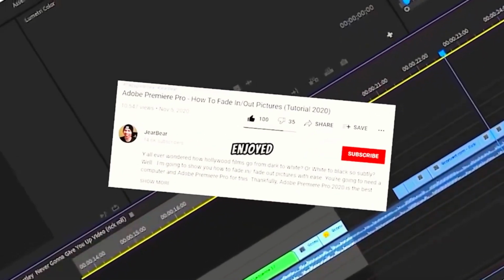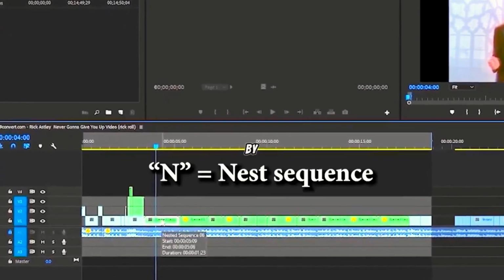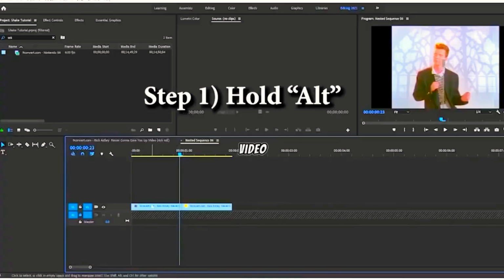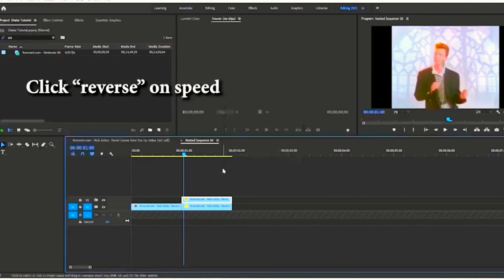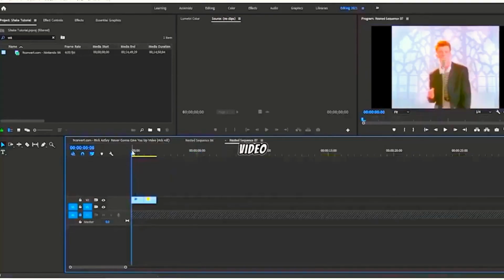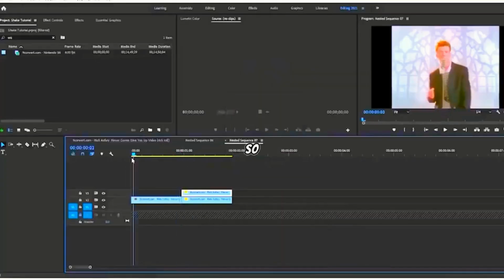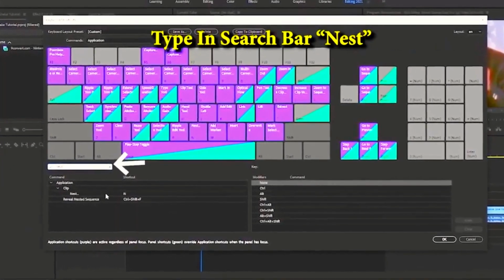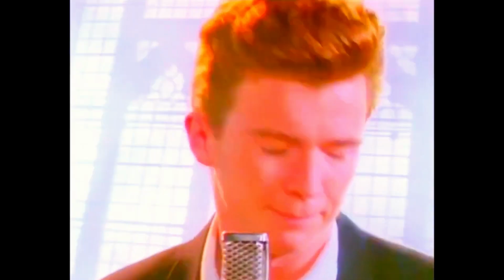How To Loop Videos In Adobe Premiere Pro Fast (Step by Step Guide – Full Tutorial)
In today's tutorial I will show you and walk you through how to loop a video or looping video clips online in adobe premiere pro cc popular video editing software program completely for free.